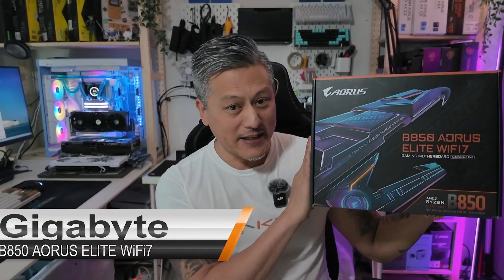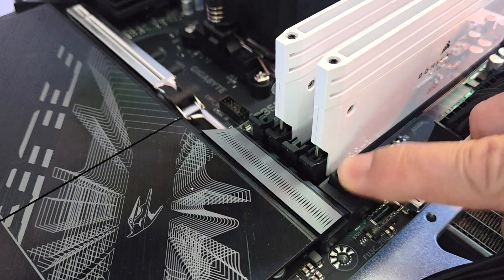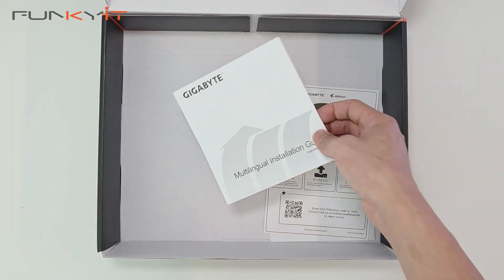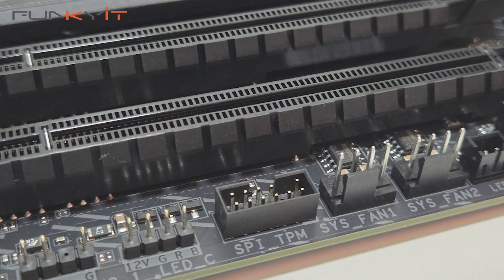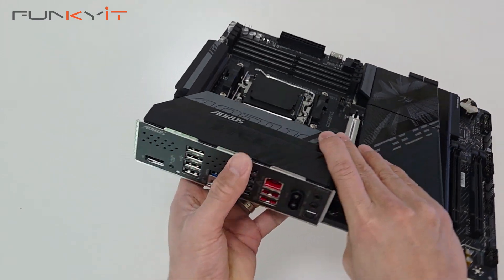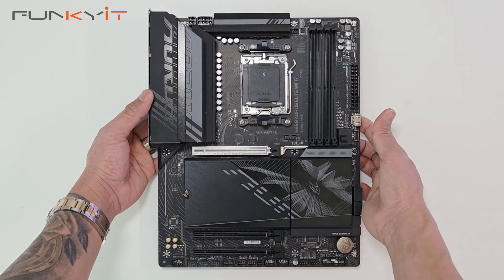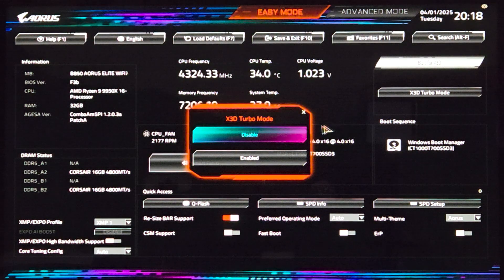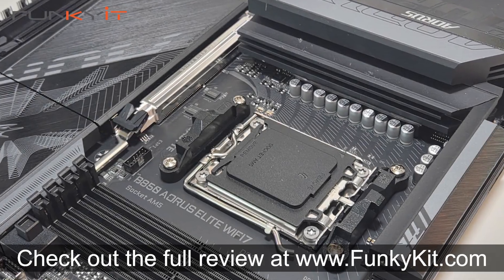The Perfect Match for Ryzen 9000-series X3D processors - Gigabyte B850 AORUS ELITE WiFi7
Today, we'll be taking a look at the Gigabyte B850 AORUS ELITE WIFI7 Motherboard. It's a feature-rich gaming motherboard that uses AMD's B850 chipset, and is suitable for all AMD processors including the Ryzen 7000, 8000 and 9000 series of processors on the AM5 socket.

The motherboard features a Digital Twin 14+2+2 phases VRM solution with premium capacitors, and includes 1 x PCIe 5.0 x16 with UD Slot X, and 2 x PCIe 3.0 x16 slots. It also comes with 4 x DDR5 DIMM slots, supporting both XMP and EXPO memory modules with speeds of up DDR5-8200 OC.

You can buy the Gigabyte B850 AORUS ELITE WiFi7 motherboard for around USD $220 from Amazon

Highlights

00:00 - Intro
00:29 - Main Features
01:56 - Unboxing
06:32 - Installation
07:27 - Testing & Benchmarks
09:17 - Verdict & Final Thoughts